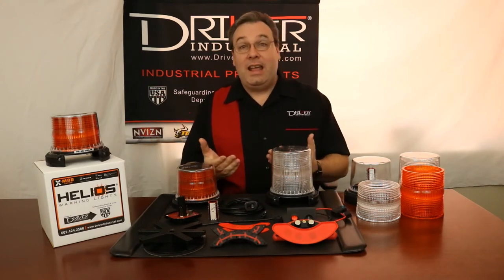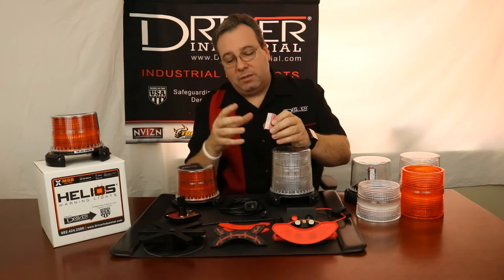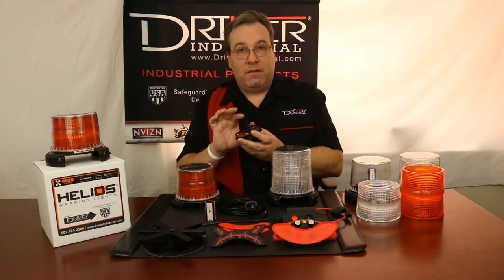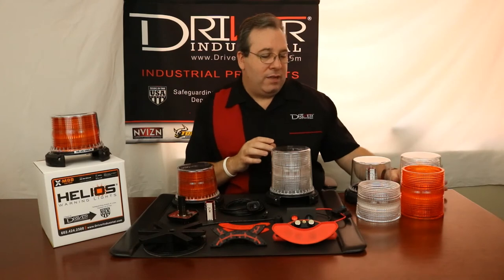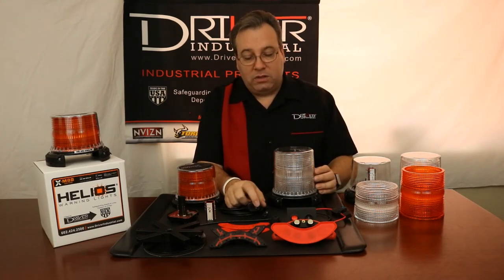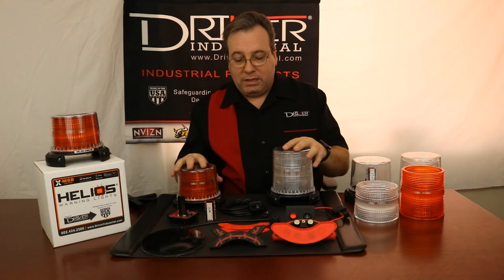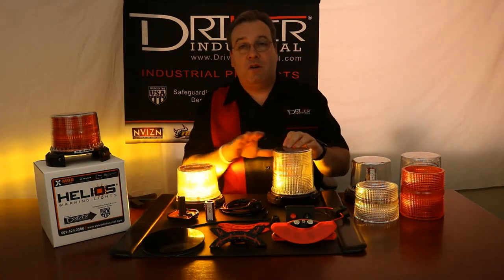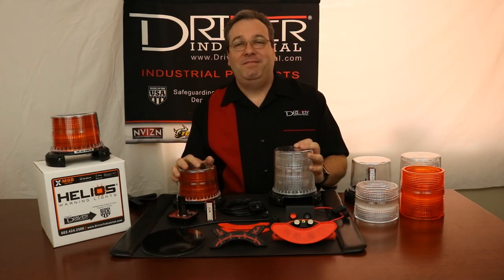Driver Industrial's Helios Warning Lights® X MOD Series BEACONS - A Short Overview 08212020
Driver Industrial's Helios Warning Lights® X MOD Series BEACONS are a revolutionary heavy-duty AI design with replaceable parts.  Here we cover a short overview of the beacon and it's capabilities.  Come see us today!